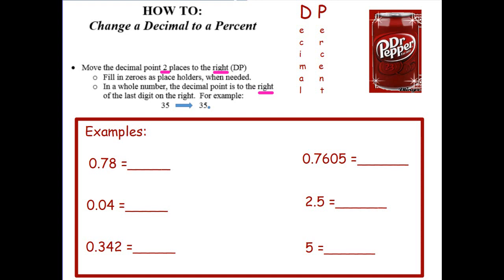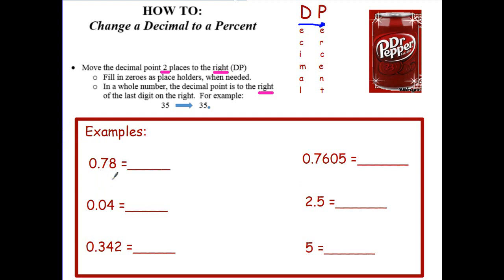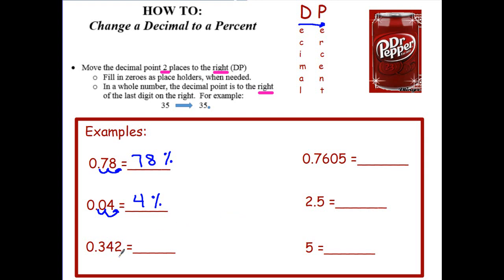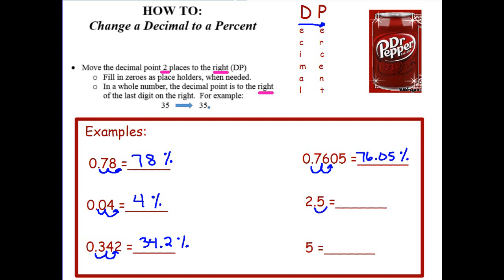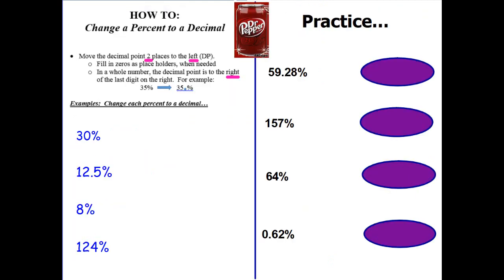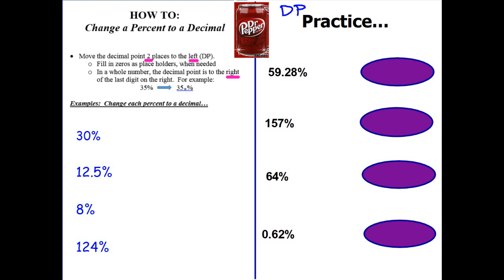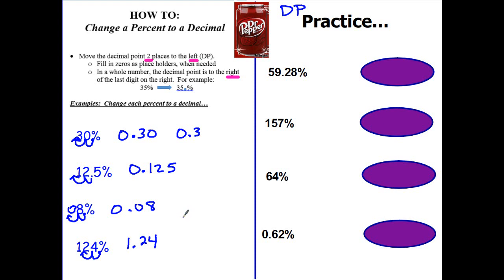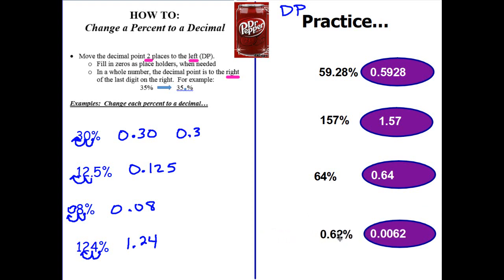Decimal & Percent Conversions 2021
A 6th grade lesson on converting between decimals and percent.